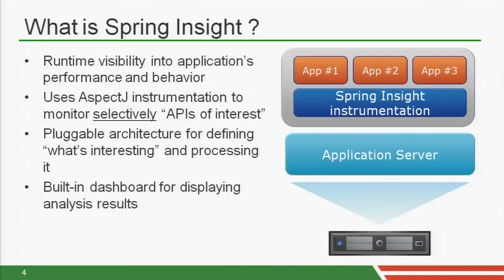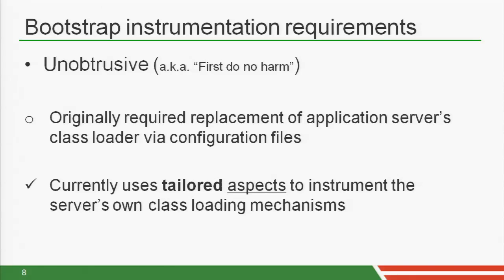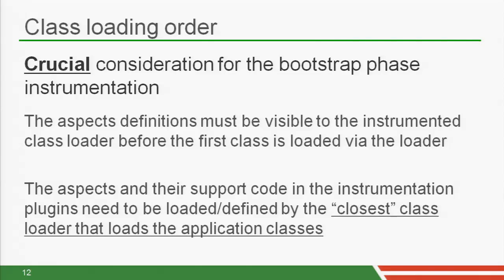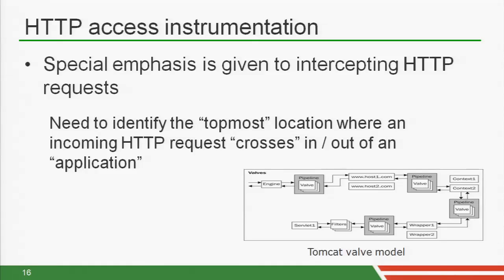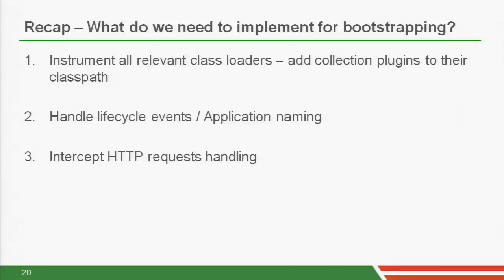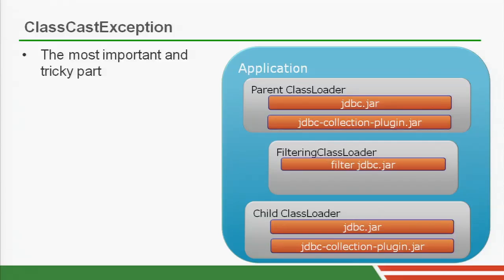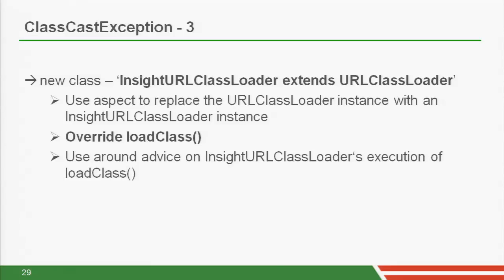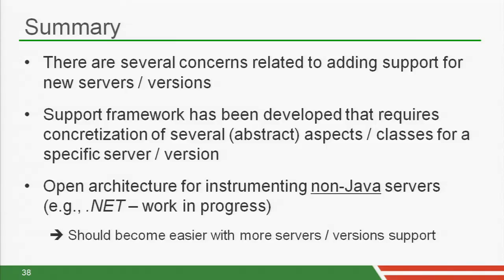Spring Insight: BootStrap Loader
Speakers: Talya Gendler and Lyor Goldstein
Spring Insight is a technology that gives visibility into an application's runtime performance and behavior. Originally intended to be used by developers and designed to be integrated with the VMware vFabric tc Server, it has long developed beyond that point. Presently, it is already used for real-live applications monitoring and is integrated with most of the current application servers in the market -- such as Tomcat, JBoss and WebLogic -- via a command line Java installer. As part of the development process, a lot of experience has been gained by the Spring Insight development team regarding the process of integrating an application server with the instrumentation and monitoring framework.

The purpose of this session is to describe the basic requirements from such integration and provide some insight into how one would approach such a task for a new application server